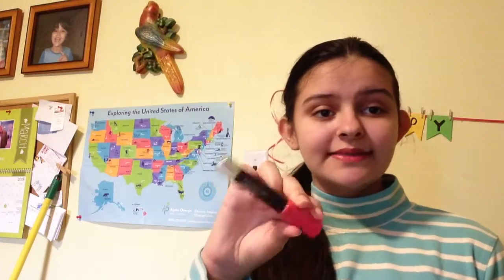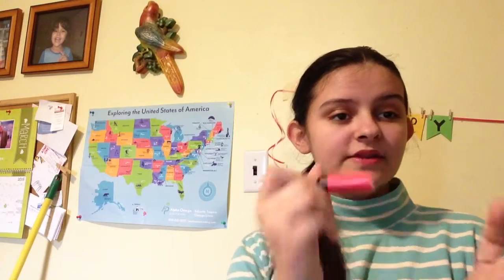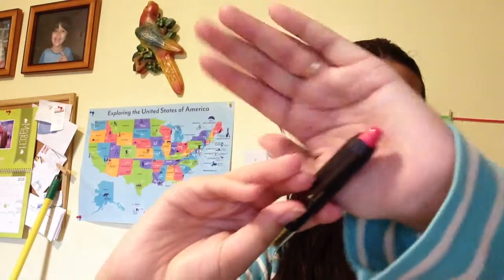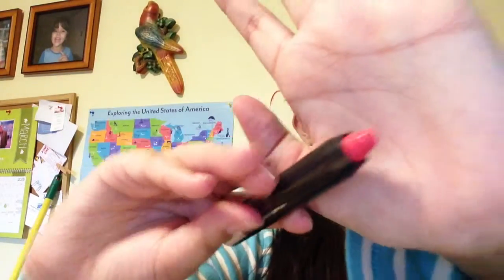Cover girl lip product review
I tell you the reason why I really like this lip product.Please comment if you ever tried this product our if you would like to.Also give this  video a thumbs up and subscribe .Thanks ya'll have a wonderful day.